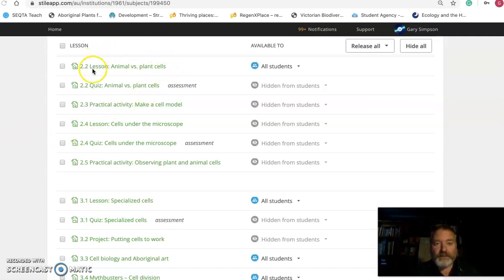Year 9 Cells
A short description of this weeks work